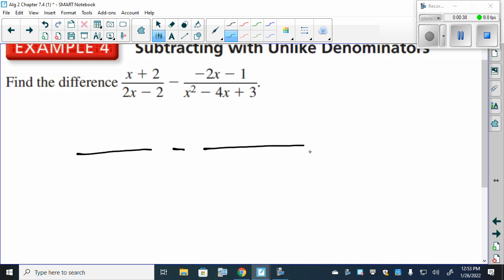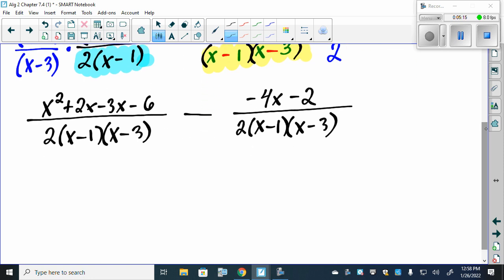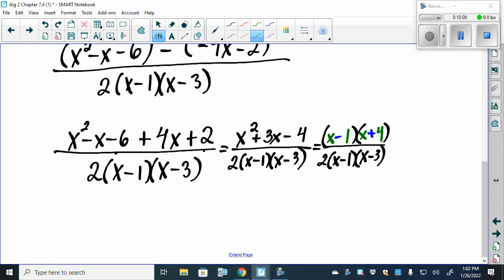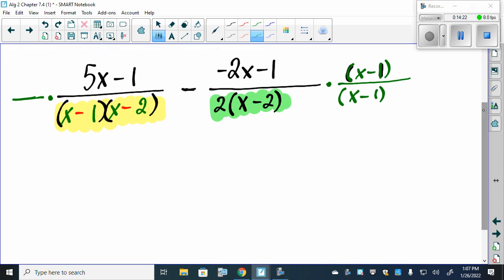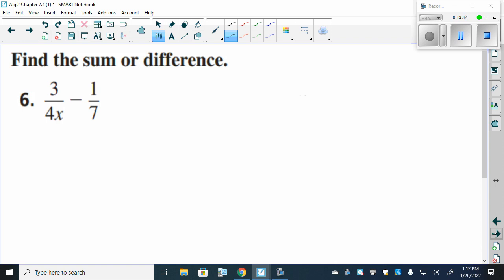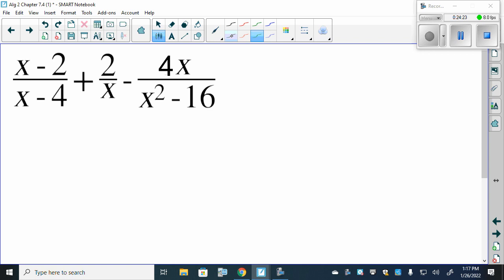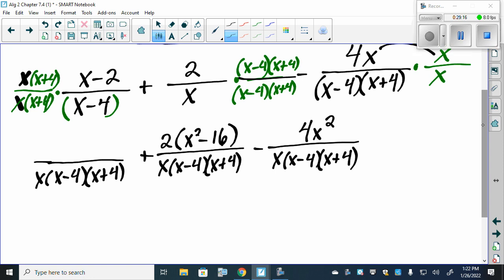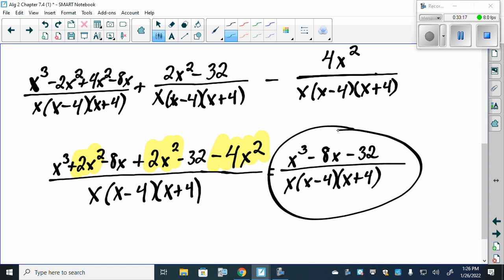Algebra 2 Chapter 7.4 (1b)